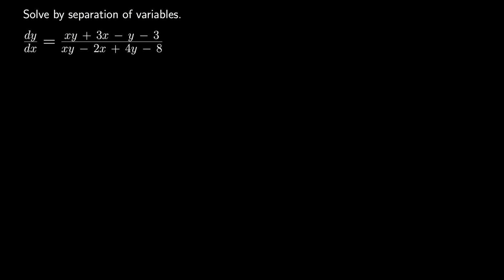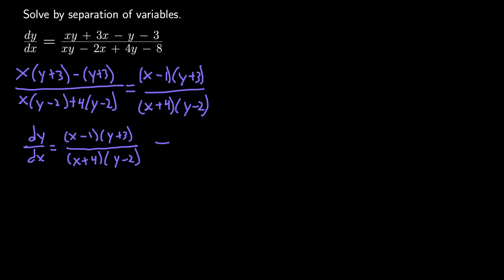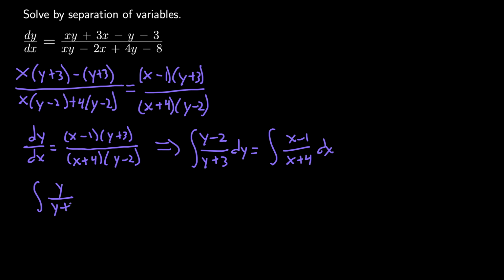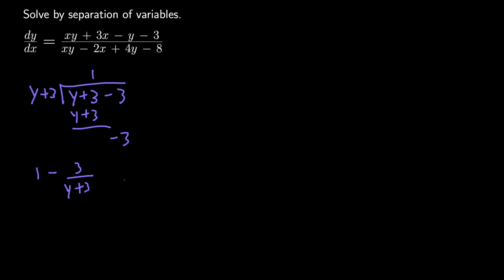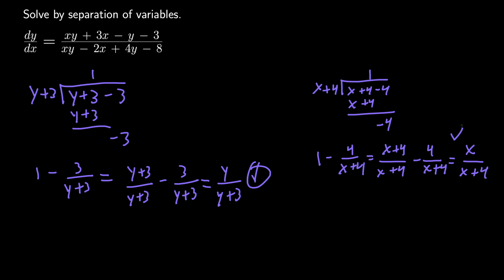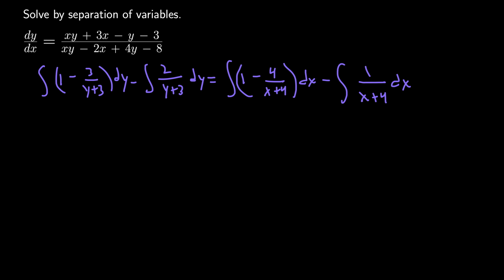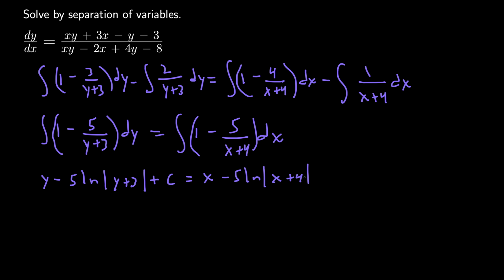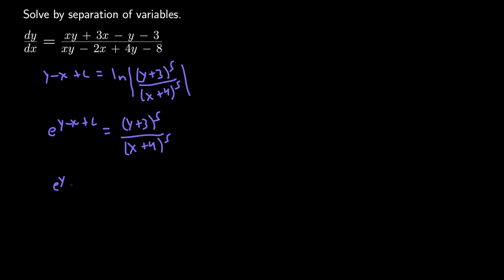Solving an ODE Using Separation of Variables (Example with Long Division)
I show you how to solve an ODE using separation of variables. What's the trick here?